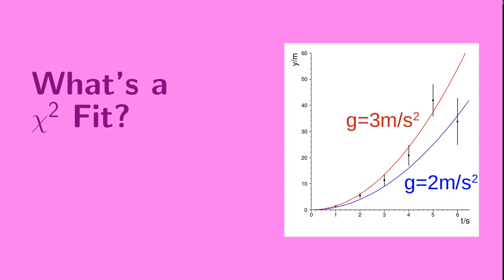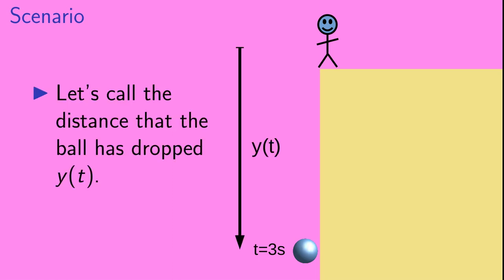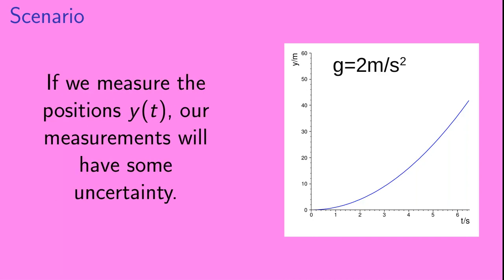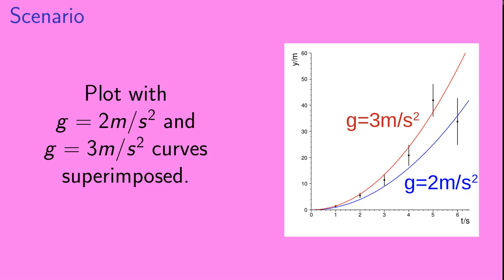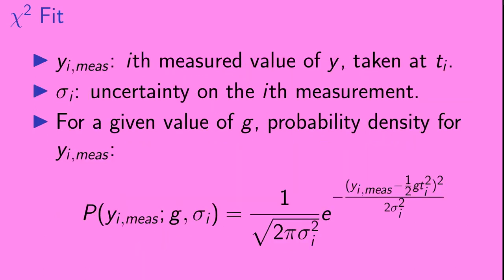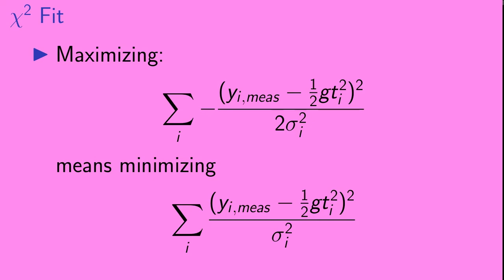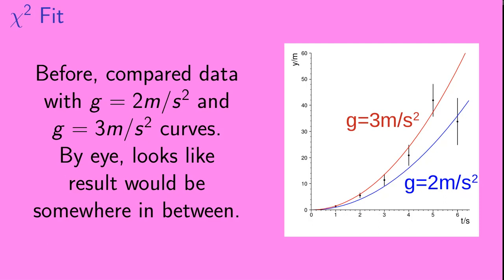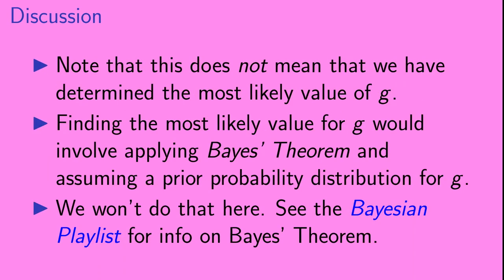What's a Chi-Squared Fit?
Chi-squared fits are used to extract values of parameters from data by fitting it to a known functional form.  In this video, we talk about what a chi-squared fit is and give a simple scenario in which one could be used.